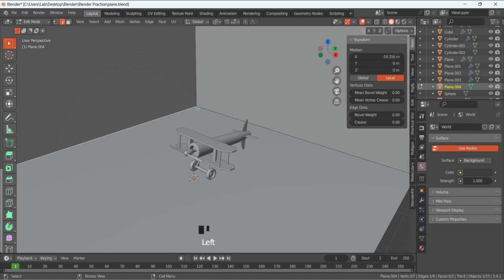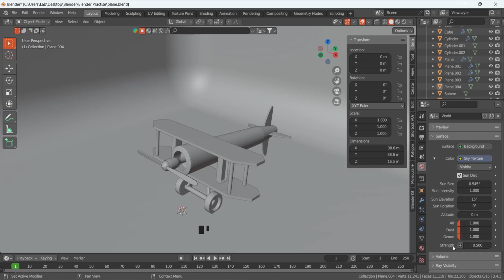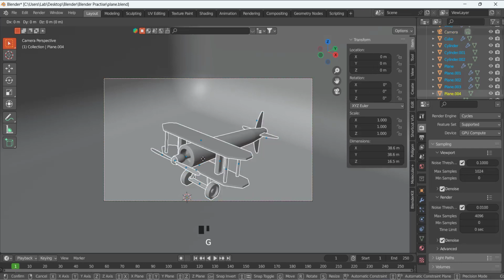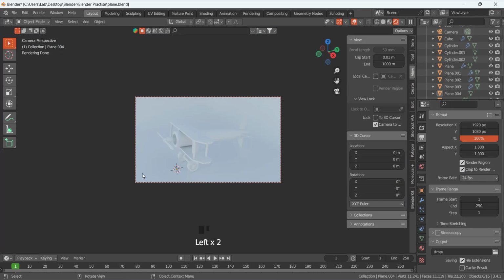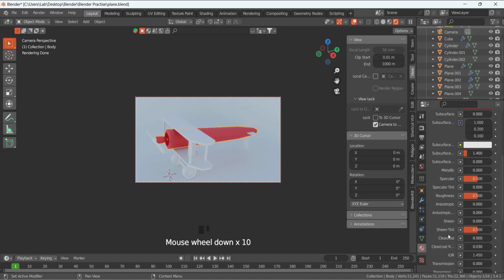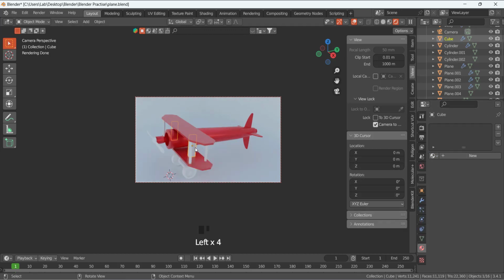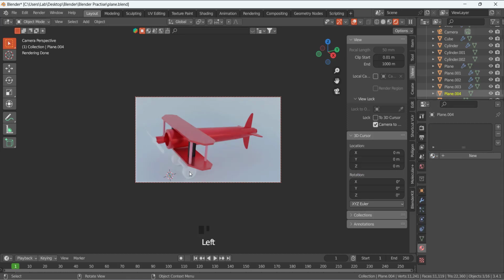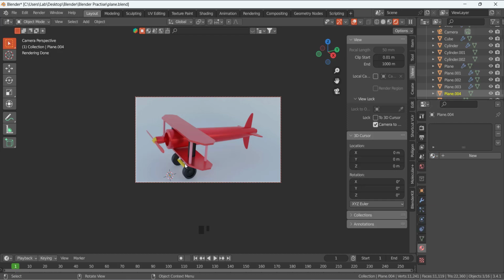blender beginners tutorial | AirCraft & Air Plane | Aircarft modelling & animation | Part 6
In this series of blender tutorials. i model the aircraft. watch the complete series and try to learn something. be happy